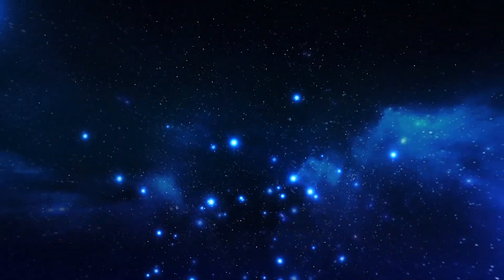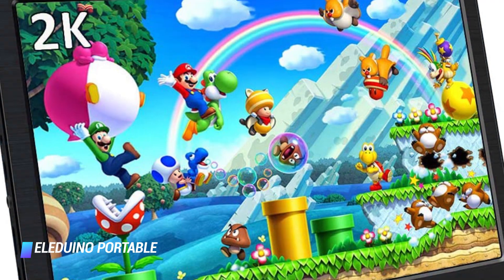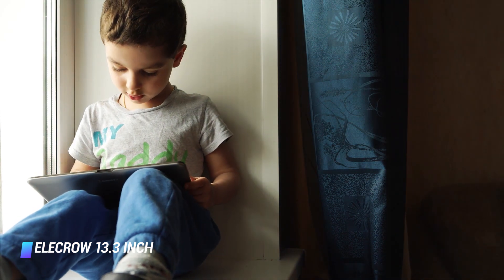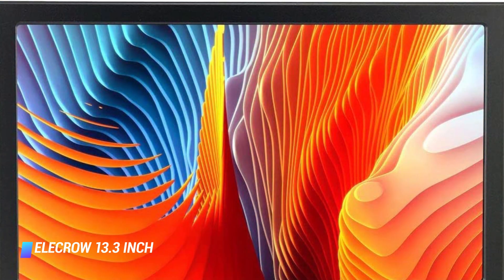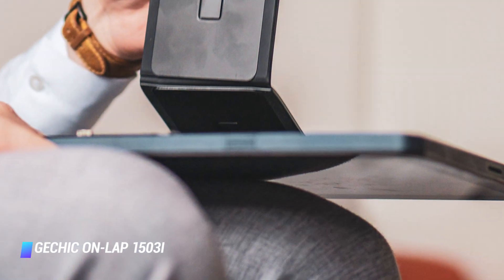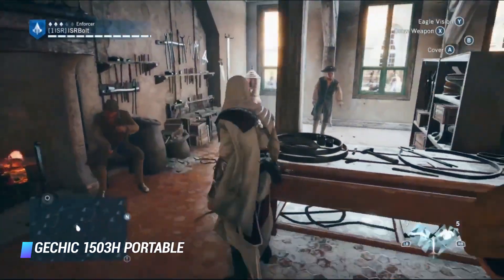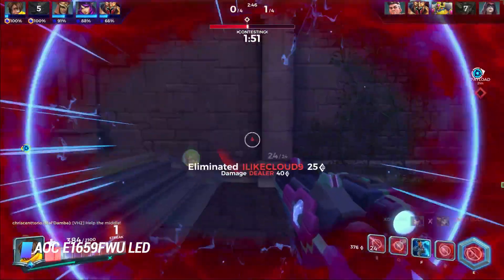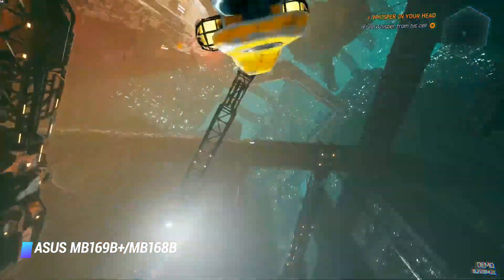Best Portable Gaming Monitors in 2025 - How to Choose a Portable Monitor?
9 Best Portable Gaming Monitors
✨ AOC e1759Fwu 17-Inch Portable Monitor
✨ EleDuino Portable Gaming Monitor
✨ 6GeChic 1306H 13.3" 1080p Portable Monitor
✨ Elecrow 13.3 Inch Portable Monitor
✨ HP ELiteDisplay G8R65AA#ABA Portable Monitor
✨ GeChic On-Lap 1503I Portable Monitor
✨ GeChic 1503H Portable Monitor
✨ AOC e1659Fwu LED Portable Monitor
✨ ASUS MB169B+/MB168B USB Portable Monitor

▬▬▬▬▬▬▬▬▬▬▬▬▬ INFOS ▬▬▬▬▬▬▬▬▬▬▬▬▬